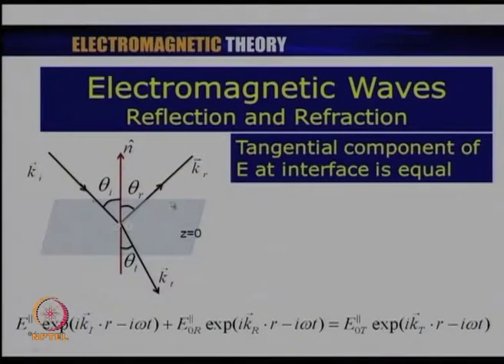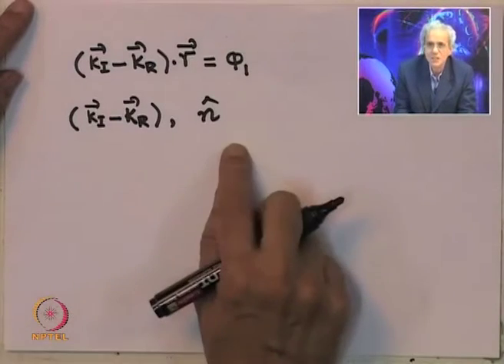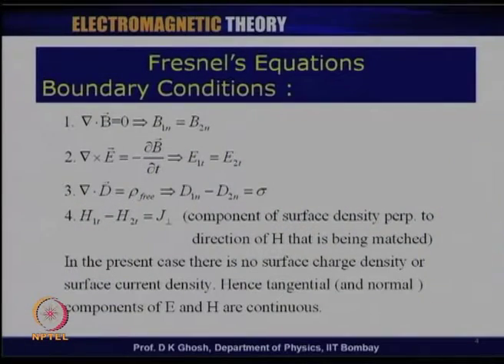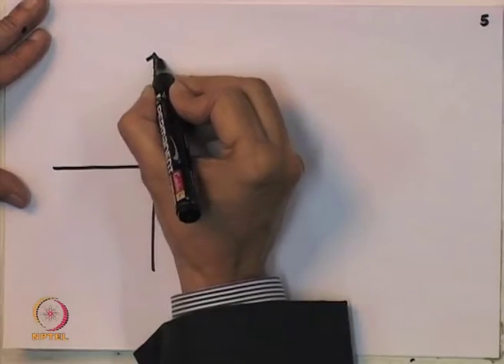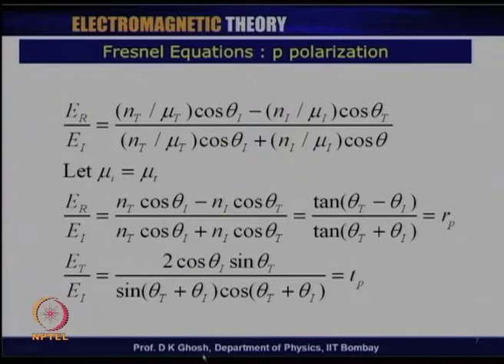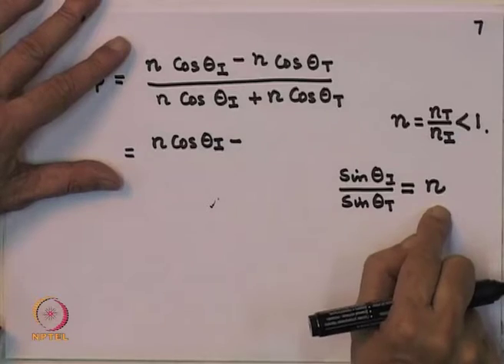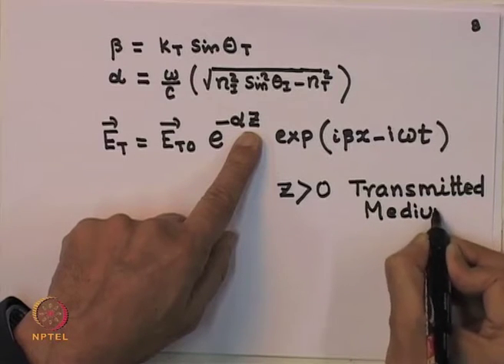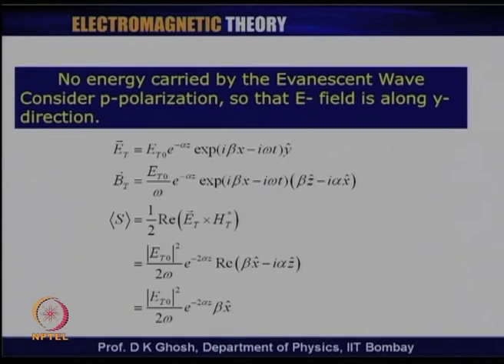Electromagnetic waves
Subject:  Physics
Course: Electromagnetic theory